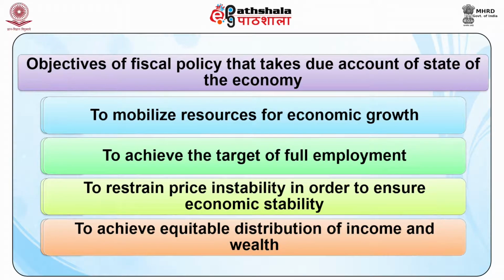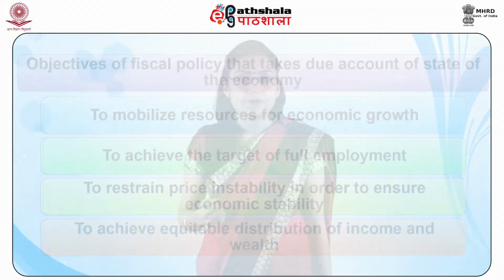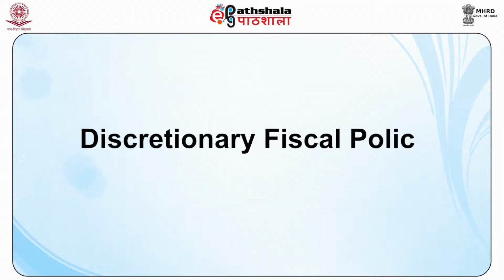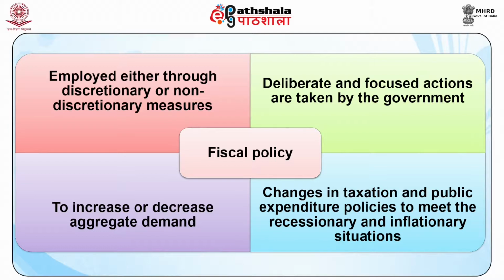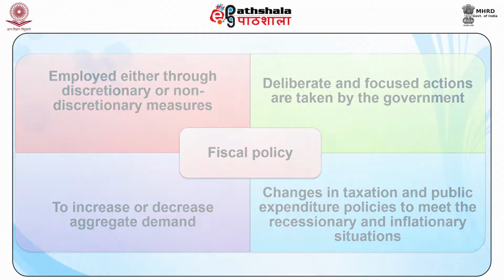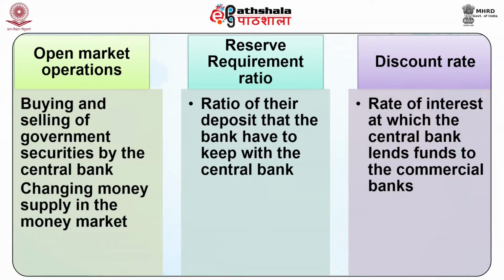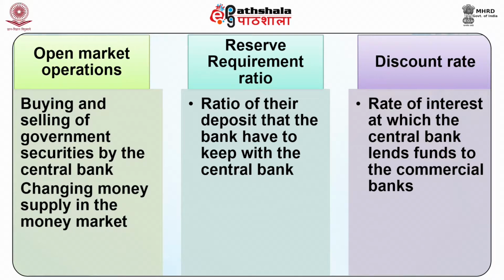Interdependence of fiscal and Monetary Policy (New)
Subject :Economics
Course  :9 (Public Finance and Policy in India)